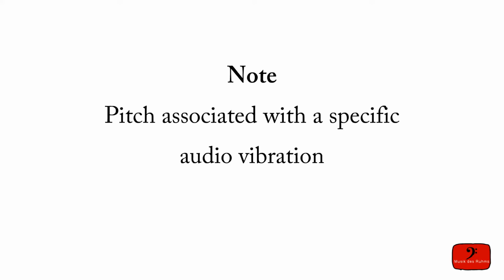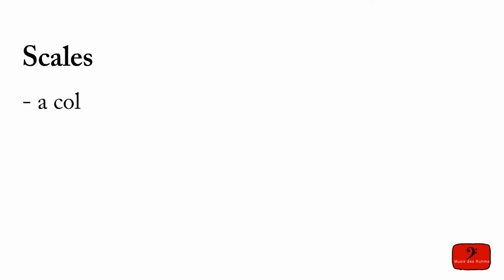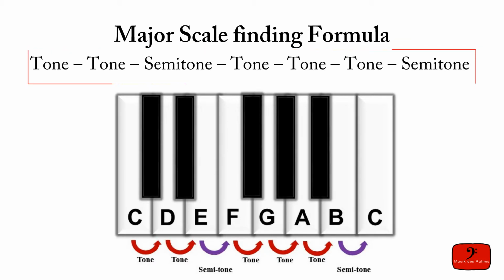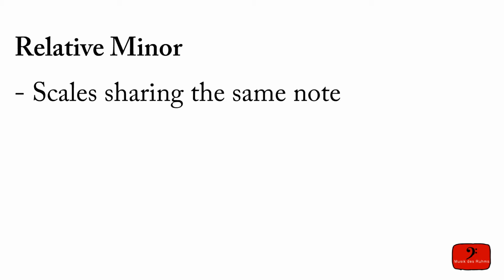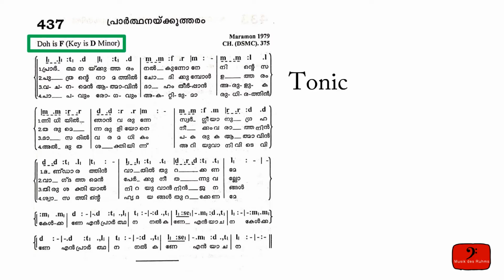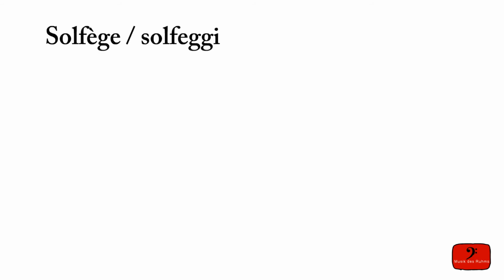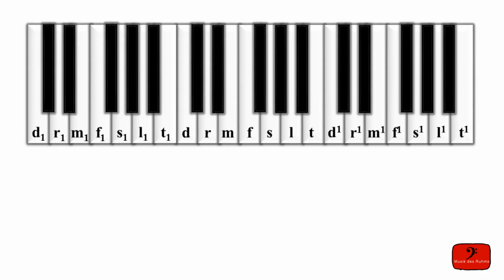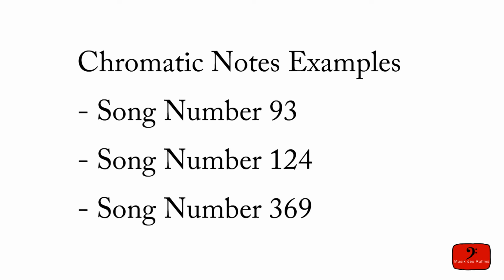Lesson 2 – Notes and Scales | Songs For Worship Decrypted | Musik Des Ruhms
Musik Des Ruhms cracks the Tonic Sol-fa Edition of the "𝕾𝖔𝖓𝖌𝖘 𝕱𝖔𝖗 𝖂𝖔𝖗𝖘𝖍𝖎𝖕" songbook that is used by the choirs of churches under CSI South Kerala Diocese.

This video introduces to you about the Notes and Scales in Tonic Sol-fa notation.

We recommend you to buy a copy of “𝕾𝖔𝖓𝖌𝖘 𝕱𝖔𝖗 𝖂𝖔𝖗𝖘𝖍𝖎𝖕" Songbook for better understanding of our lessons.

PDF versions of this lesson can be obtained from our Telegram Channel

We always like to hear your opinions about our videos. Please leave your comments on YouTube or in our Telegram channel.

𝓒𝓻𝓮𝓭𝓲𝓽𝓼
𝕋𝕋𝕊: Free Text-To-Speech and Text-to-MP3 for US English from ttsmp3.com
ℝ𝕖𝕗𝕖𝕣𝕖𝕟𝕔𝕖 𝔹𝕠𝕠𝕜: TONIC SOL-FA by John Curwen